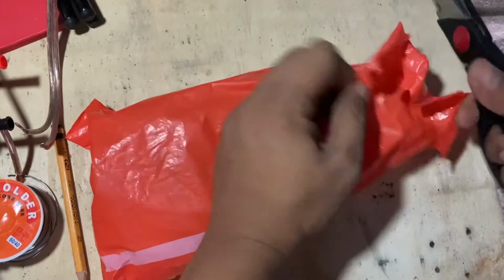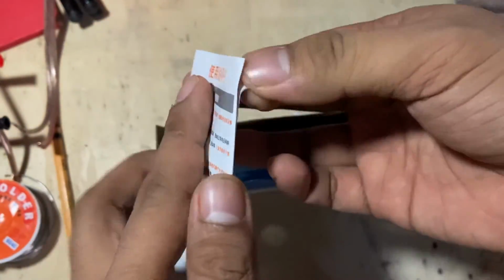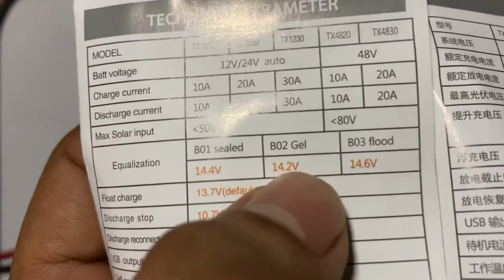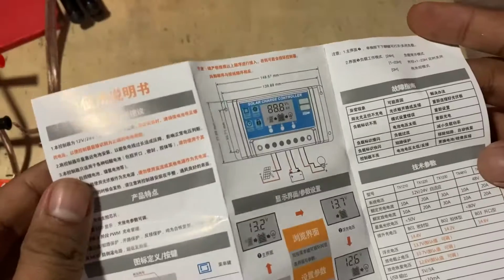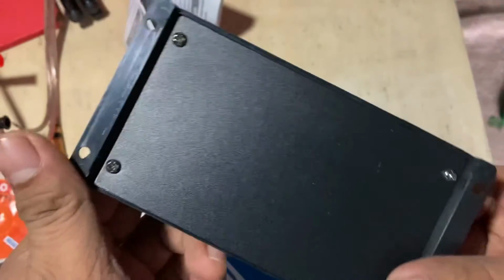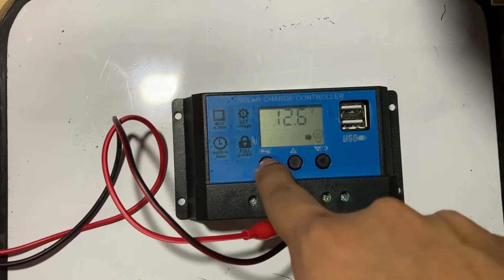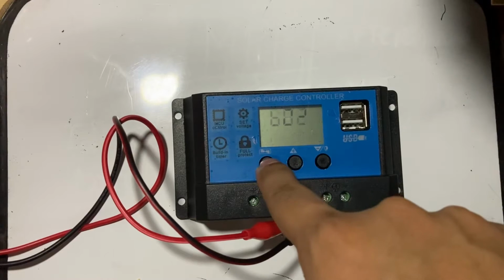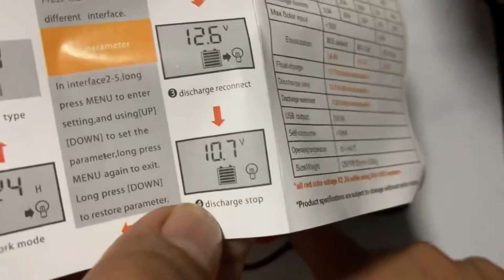Cheapest PWM Solar charge controller unboxing giveaway